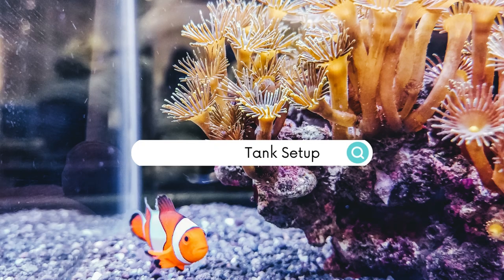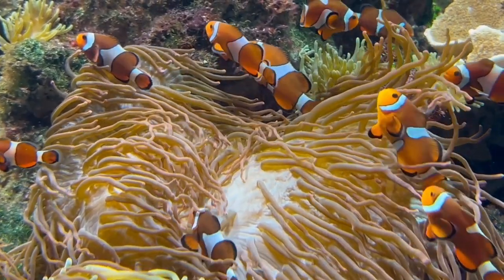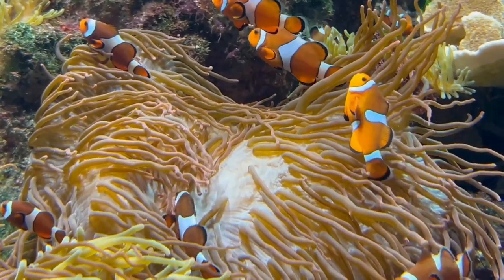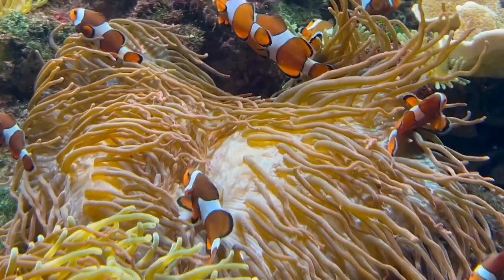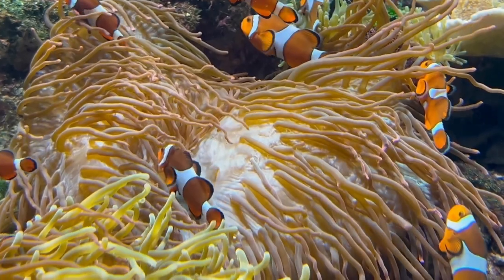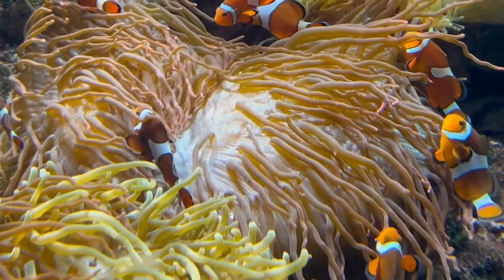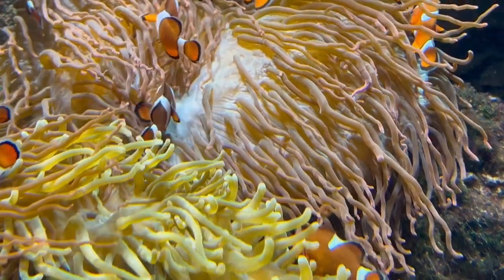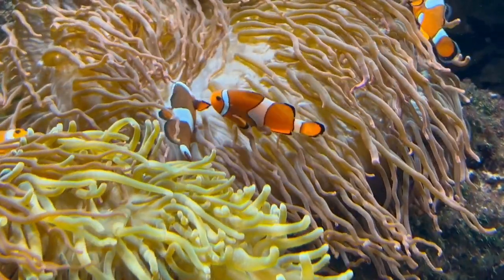Clownfish Tank Setup: How to Properly set up a Clownfish Aquarium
Clownfish are without a doubt one of the most popular saltwater fish in the fish-keeping world. In this video, we will be running through everything that you need to know when it comes to setting up and running a clownfish aquarium so that you can become the best clownfish owner and carer possible!